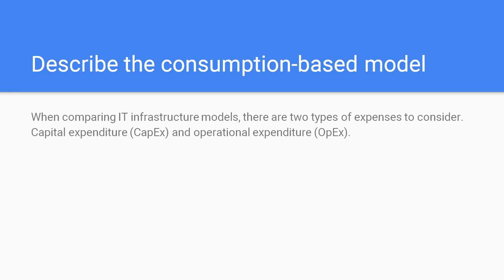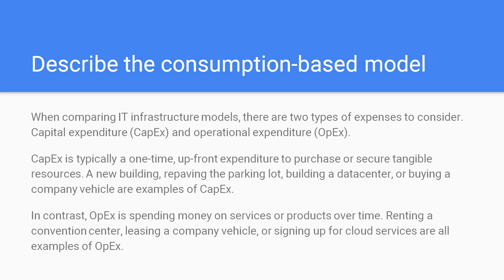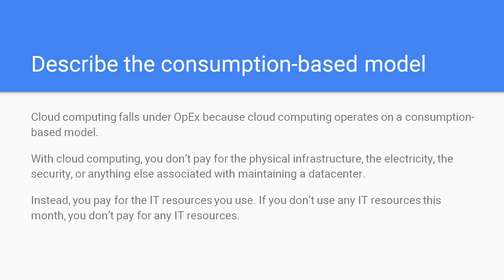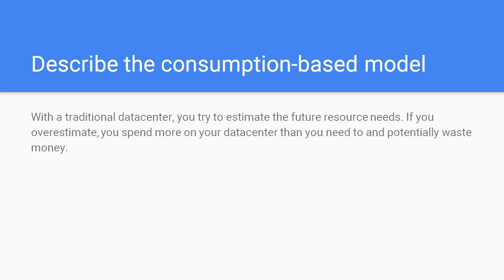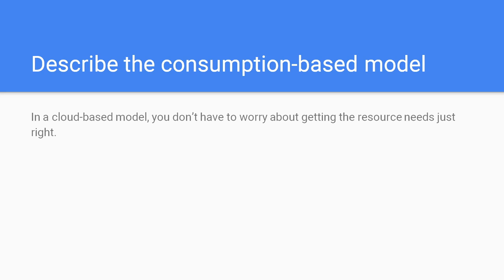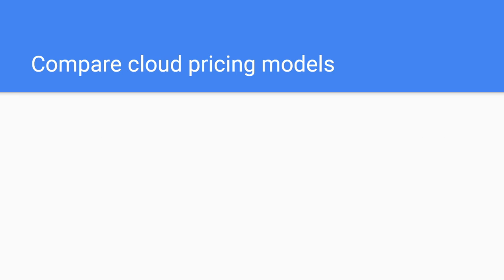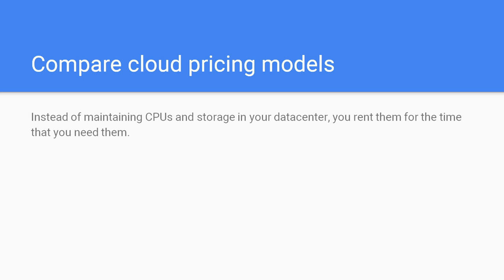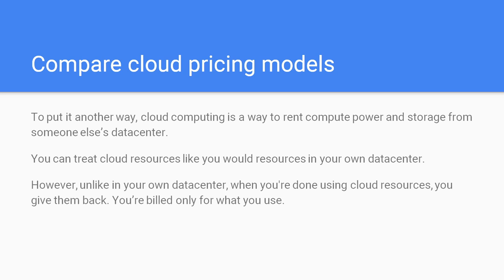Describe the consumption based model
Get the Full course with ONLY 12💲!!!

Microsoft Azure is one of the three most popular cloud computing platforms. AZ-900 - Microsoft Azure Fundamentals is the best certification to get started with Azure. Learn Cloud Computing with Azure.